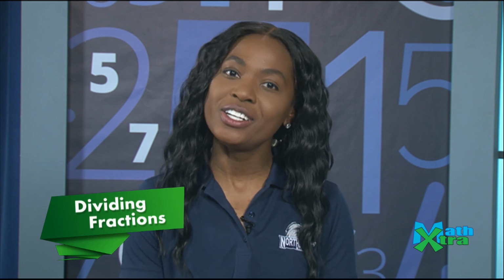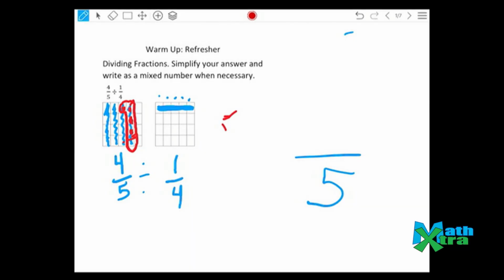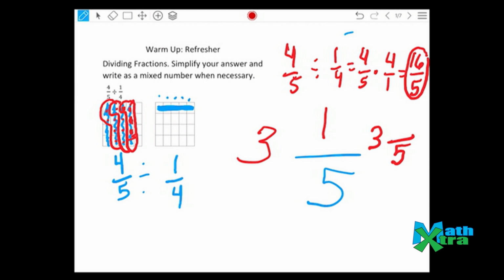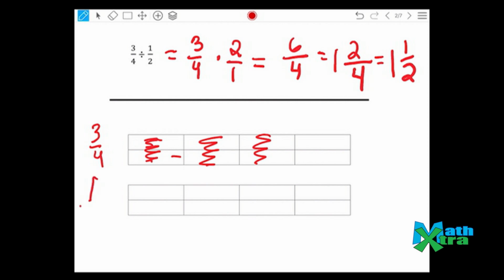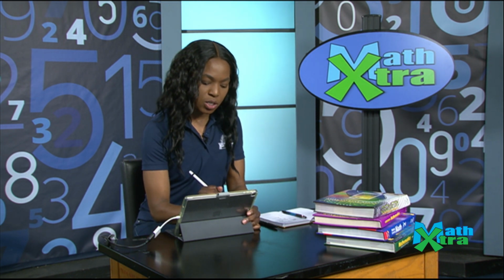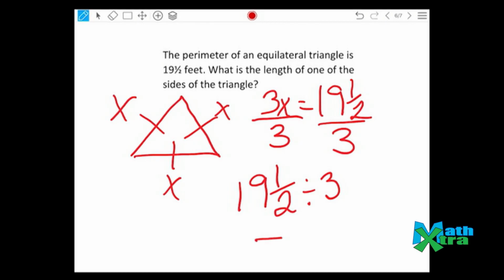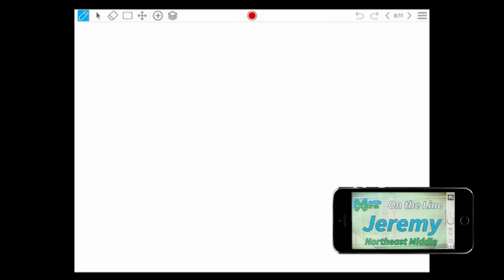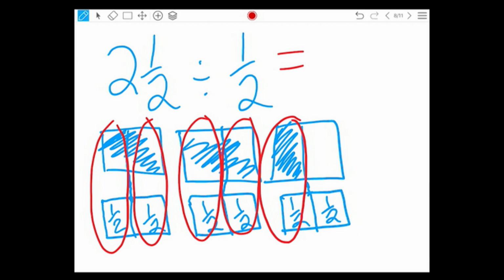Math Xtra 04-1 (DIVIDING FRACTIONS)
Math Instructor Genae Green teaches 6th graders how to divide fractions